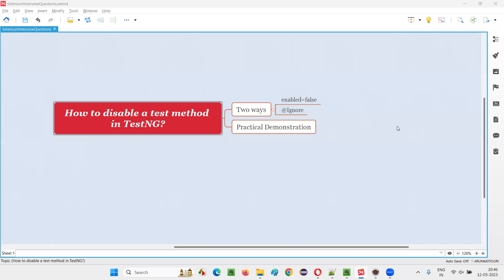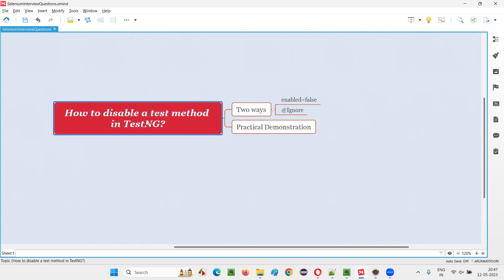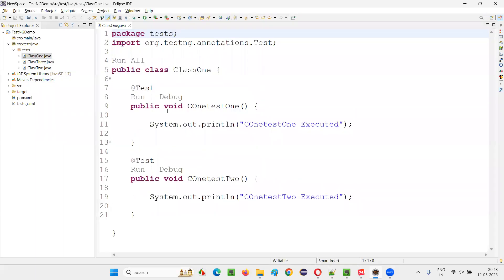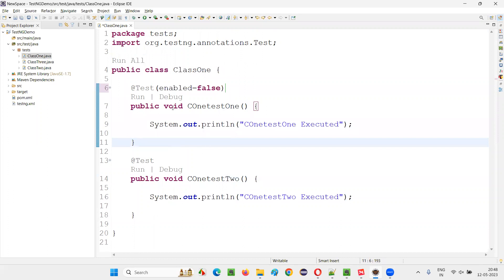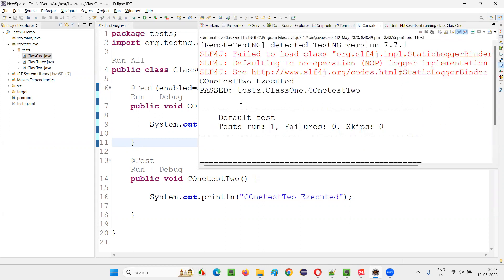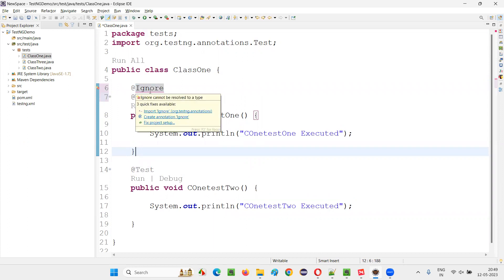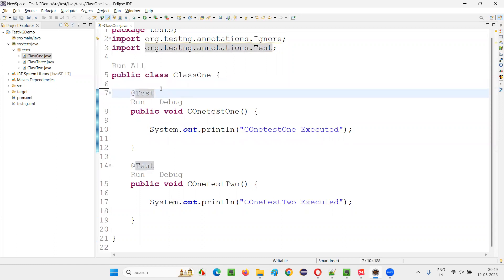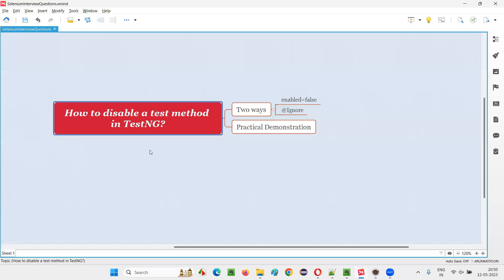How to disable a test method in TestNG (Selenium Interview Question #110)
In this session, I have answered one of the Selenium Interview Questions i.e. How to disable a test method in TestNG